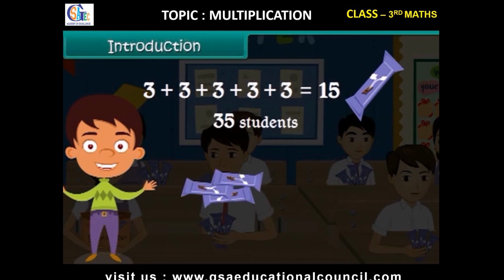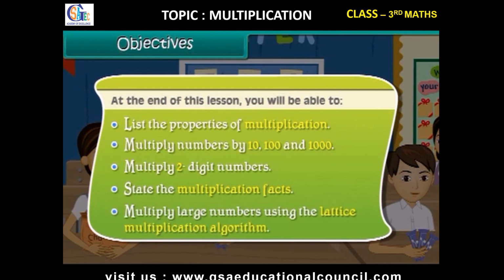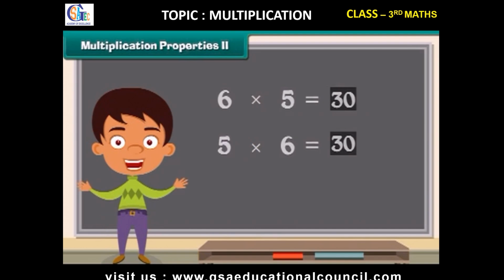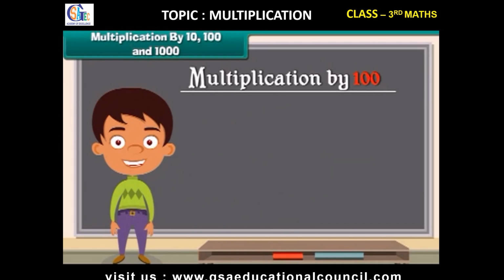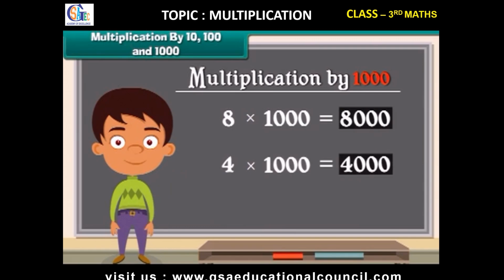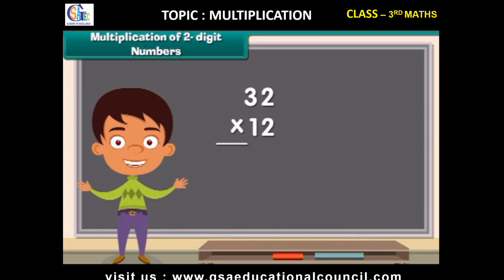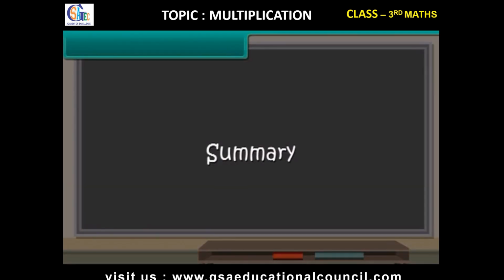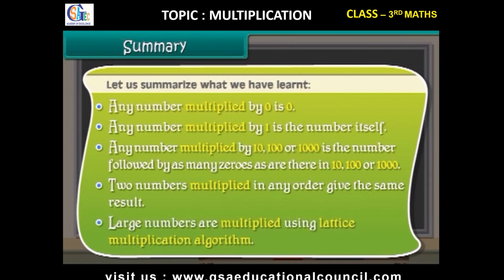Topic: Multiplication | Class 3 Math | IN English| CBSE | NCERT | ICSE | GSA Educational Council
Multiplication | Class 3 Math | IN English | GSA Educational Council

Class: 3

Subject: Mathematics Lesson: Multiplication in English

Welcome to GSA Educational Council Class 3 Mathematics tutorial!
Welcome to our Multiplication tutorial for Class 3 Mathematics! In this video, we make learning Multiplication fun and easy with practical examples and activities.

Welcome to our fun and engaging Multiplication tutorial for Class 3 Mathematics!  In this video, we explore how multiplication can make calculating large numbers quick and easy.

Let's dive into the world of numbers with exciting examples and simple explanations!

Understand the basics of multiplication
 Learn the properties of multiplication
 Multiply numbers by 1, 10, 100, and 1000
 Master multiplication of two-digit numbers
 Discover the lattice multiplication algorithm for large numbers

Topics Covered: -
Introduction to multiplication with real-life examples
 Properties of multiplication
 Multiplying by 1, 10, 100, and 1000
 Multiplying two-digit numbers step by step
Lattice multiplication algorithm for large numbers